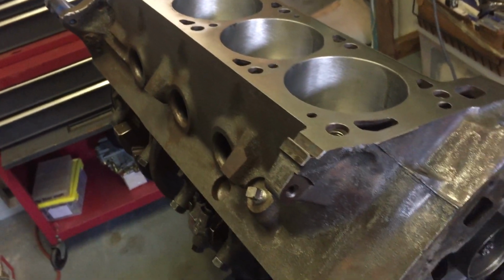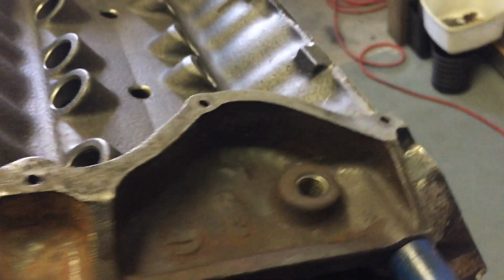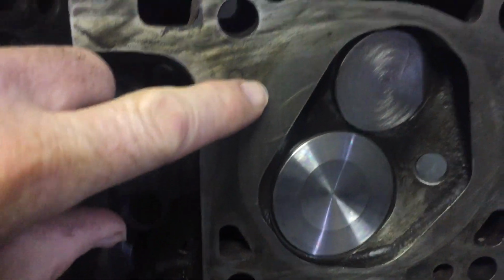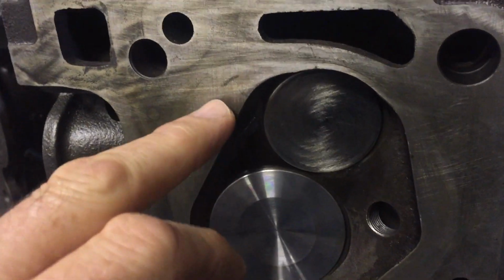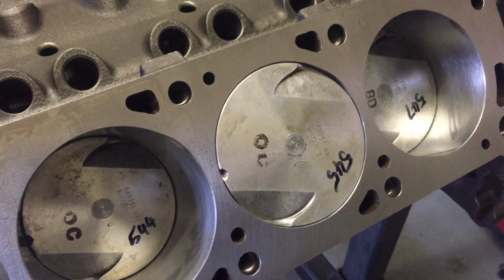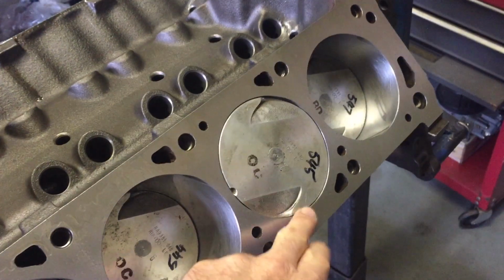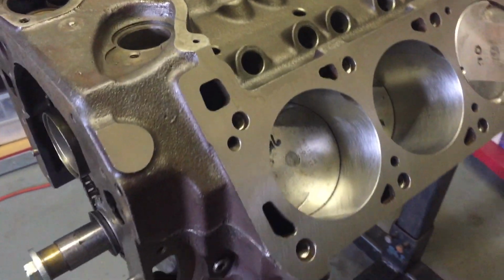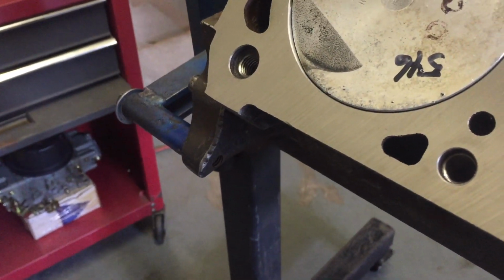Phase 2 / 3 GTHO 351c engine build part 5 (new)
This episode is mainly concerned with the short motor